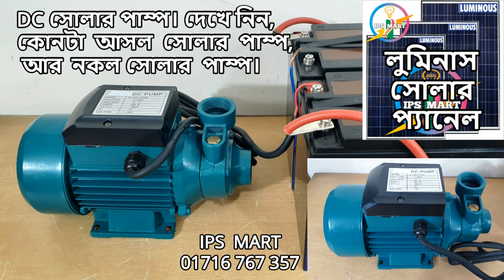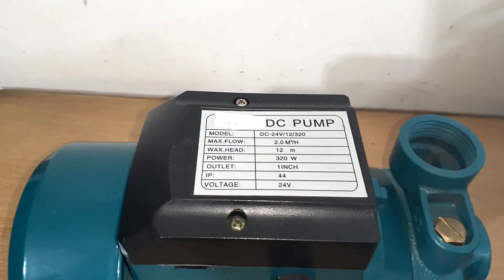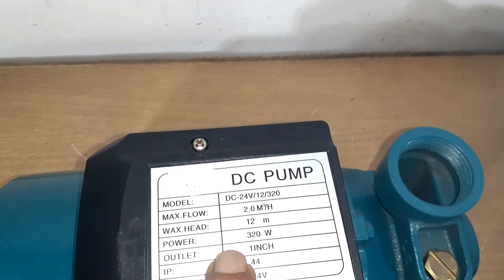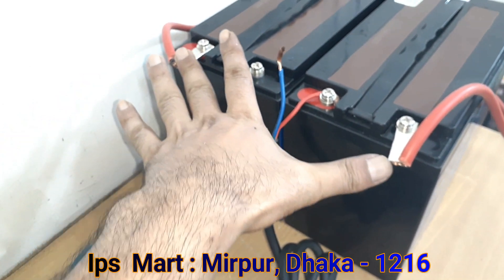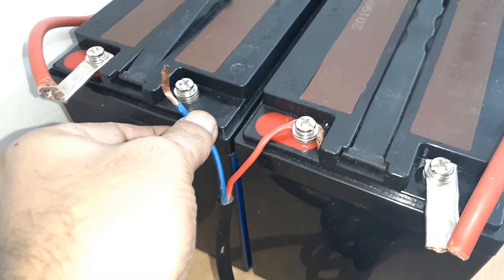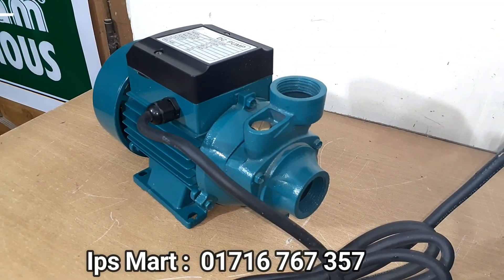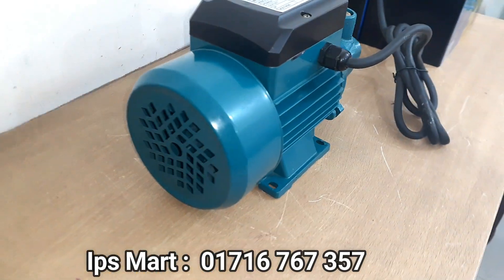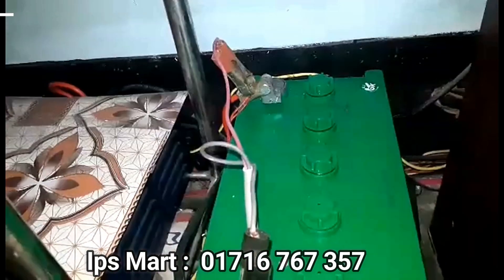Solar Pump Price In Bangladesh সোলার পাম্প। অরিজিনাল সোলার পাম্প আর নকল সোলার পাম্প দেখে নিন DC PUMP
অরিজিনাল সোলার পাম্প আর নকল সোলার পাম্প দেখে নিন। মার্কেটে এত  নকল পাম্প আছে যে আপনি বুজতেই পারবেন না কোনটা আসল পাম্প আর কোনটা নকল। তাই এই ভিডিওতে আমরা আপনাদের দেখিয়েছি আসল সোলার পাম্প আর নকল সোলার পাম্প। যে পাম্পটা কপি বা নকল সেটা দিয়ে টিউবয়েল এর পানি তুলতে পারবেন না। কিন্তু যেটা অরিজিনাল সোলার পাম্প সেটা দিয়ে টিউবয়েল এর পানি তুলতে পারবেন।
আইপিএস মার্ট
আমদানিকারক। পাইকারি ও খুচরা বিক্রেতা।
এই লিঙ্কটা কপি করে ফেইজ বুকে পেস্ট করেন। আমাদের ফেইস বুক পেইজে জয়েন করেন।
IPS MART ভিজিট করেন।

কি ভাবে আসবেন গুগুল ম্যাপে দেখে নিন।
ভাই ! দয়াকরে অ-কারনে ফোন দিবেন না। প্রতিদিন এত ফোন আসে যে আমার পক্ষে এত গুলা মানুষের সাথে কথা বলা সম্ভব হয়না। আপনার যদি কিনার ইচ্ছে থাকে তাইলে ফোন দিবেন। এবং আসার আগে ফোন দিয়ে কনফার্ম করে রাখবেন।
You Tube ওপেন করে IPS MART লিখে সার্চ করুন। আমাদের সবগুলা ভিডিও এক সাথে পেয়ে যাবেন।